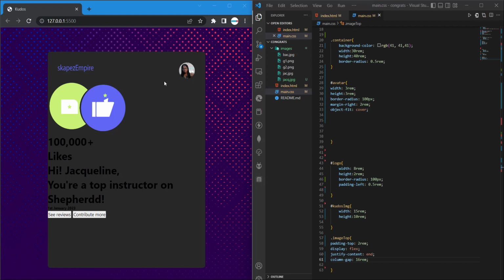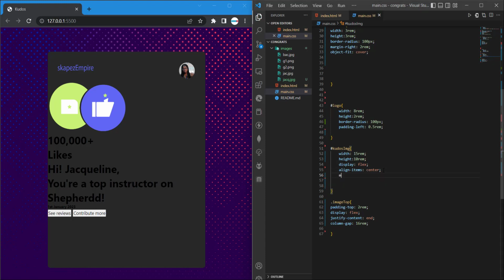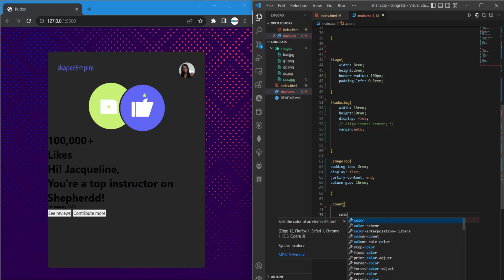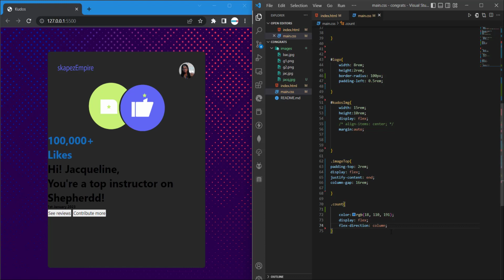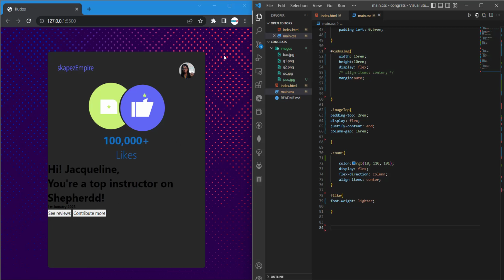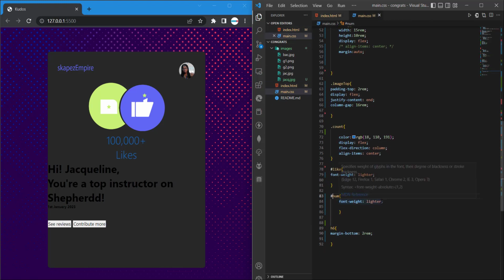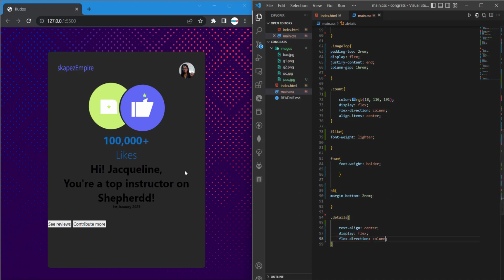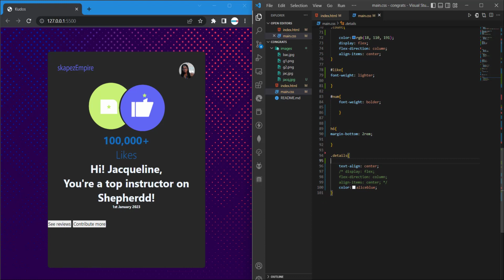3:Styling the frontend UI